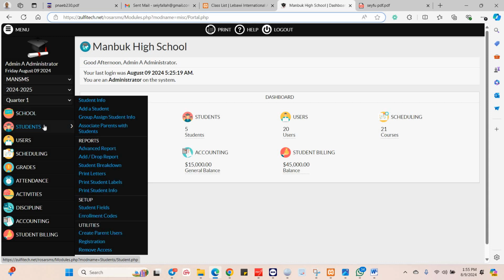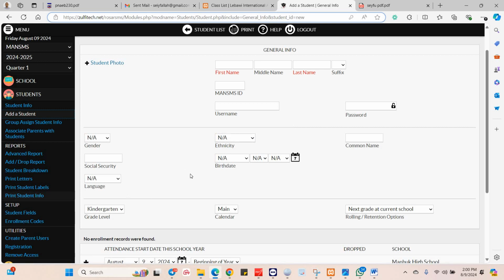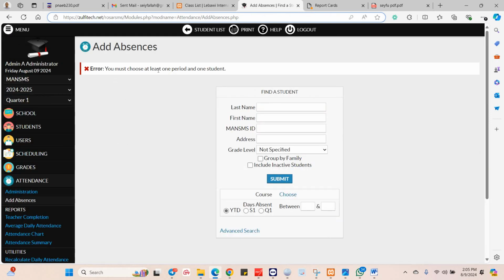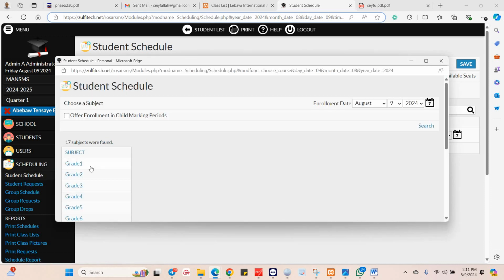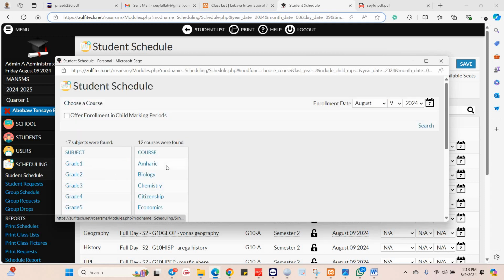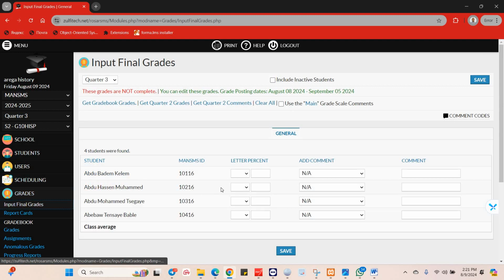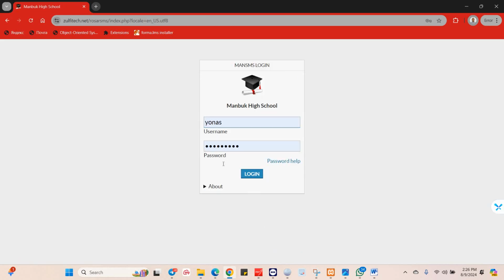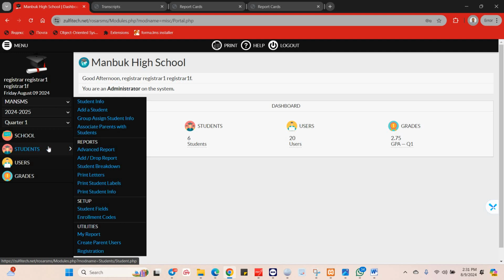manbuk High School Management System